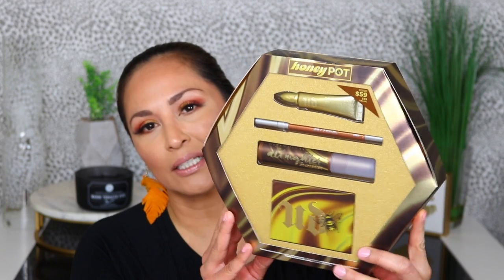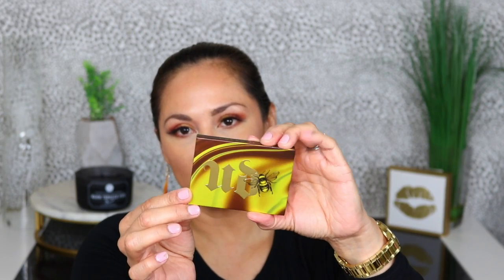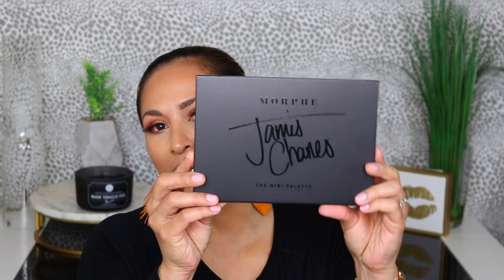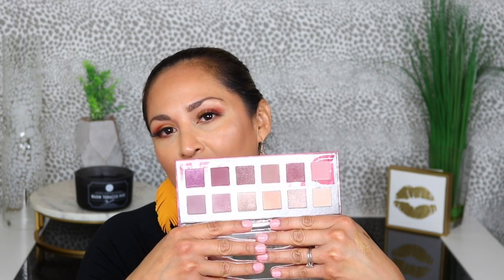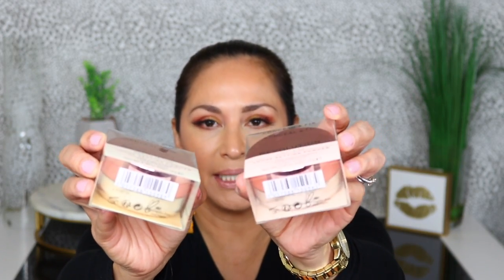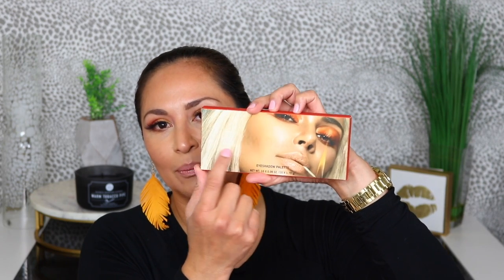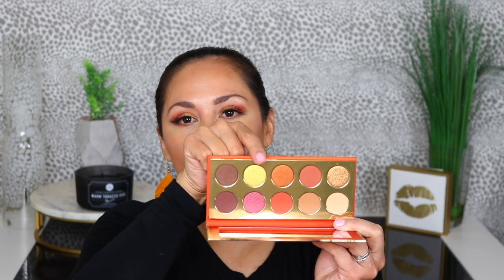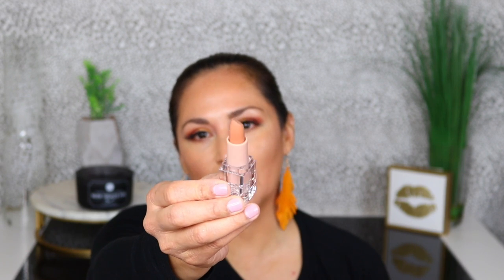ULTA HAUL 2019||KKW,BUXOM, UD AND MORE!!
Hello beautiful people! 😂 I feel like I got some really good products! 🤞🏼Hope they all work as good as they look 👀! Hope y’all like it! Thanks for being here. 🥰

Products:

Honey Pot by Urban Decay Holiday Set🎄
Tarte 9 Ways to Shine Holiday Blush Set🎄
MorphexJames Charles Mini Palette
Juvias Place Warrior III
Buxom Eye Palettes- Boss Babe Betty and Boss Babe Dolly
Les MonoChromatique Palette by Lancôme Holiday Palette🎄
Makeup Revolution Conceal and Fix Setting Powders- light pink and medium yellow
Too Faced Born This Way Multiuse Complexion Powder- Warm Sand
Rachel Zoe X Lorac Golden Eyes Palette
Essence Matte Touch Blushes- peach me up and berry me up

KKW Beauty:
Sooo Fire Eyeshadow Palette
Copper Eye Liner
Radiate Lip Gloss
Lipstick Highlighter Combo- Enchanting and Tempting
Nude Lipsticks-1, 1.5, 2, 2.5 and 3
Lip liner -1.5

Corinthians 13:4-13 NIV